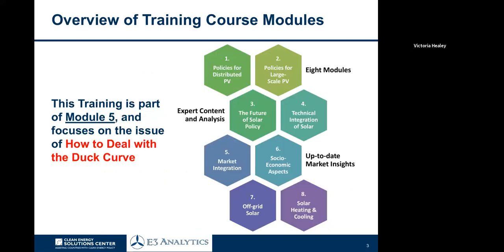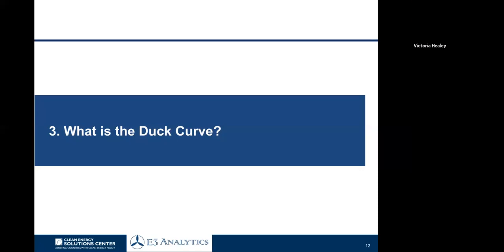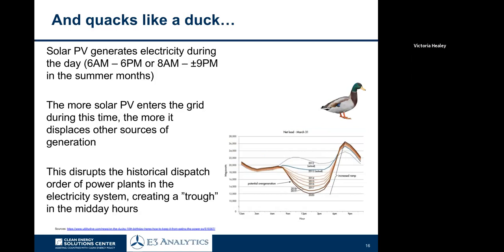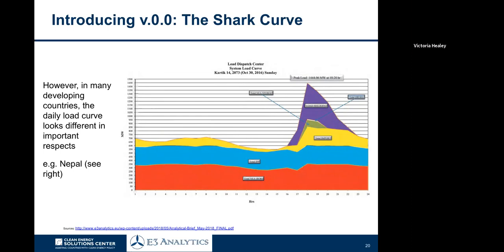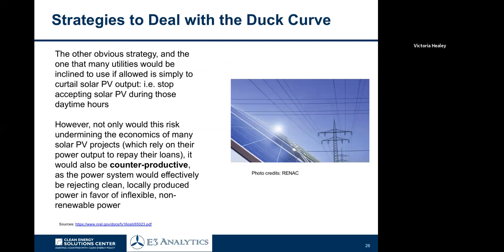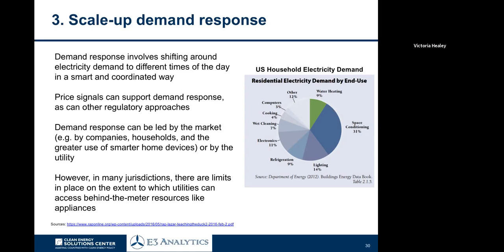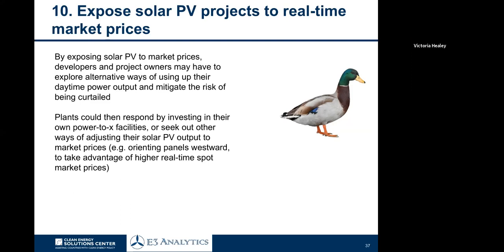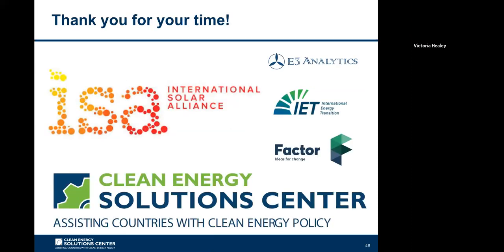Dealing with the Duck Curve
This session describes what the duck curve is and how it impacts utilities and renewable energy markets. You will learn how the duck curve fits into the broader discussion about reaching high shares of variable renewable energy, and you will gain an understanding of how utilities are tackling the duck curve. You will also gain an understanding of the relevance of the duck curve for both developing and developed countries.